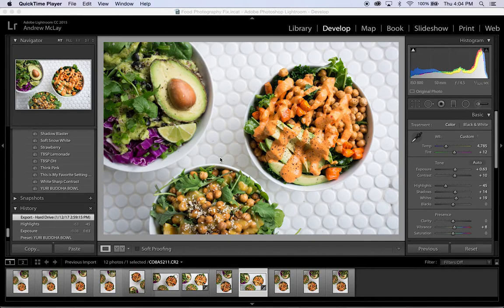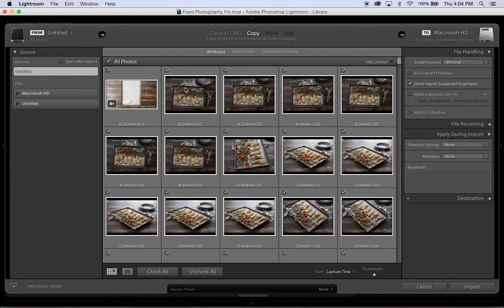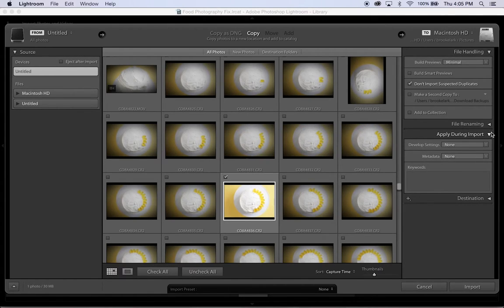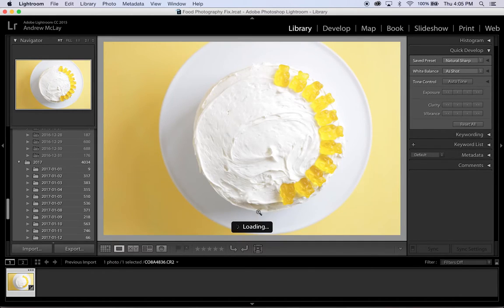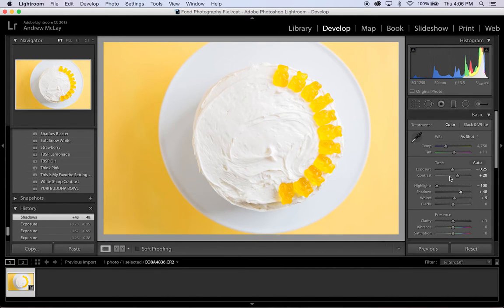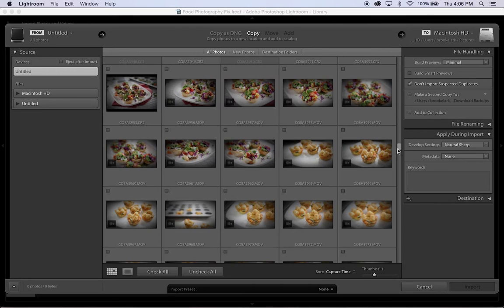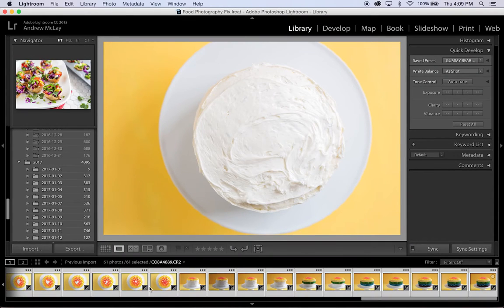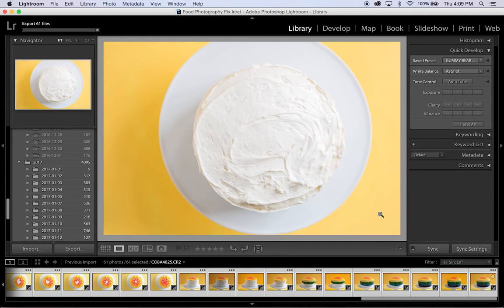Food Photography Lightroom: Batch Edits and Exports (for Stopmotion)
The Lightroom editing technique I used when preparing a batch of photos for stopmotion.

NOTE: You can also edit the first image in the set, highlight all relevant images in the library, the click "sync". However, I tend to prefer batch editing it this way, because I'm able to save my settings as a preset for future tweaking & edit perfecting.

This video was originally created for members of my Food Photography Facebook group. Come join us and learn more!